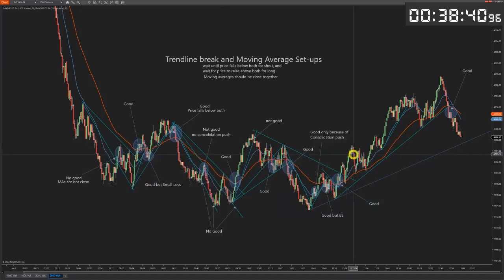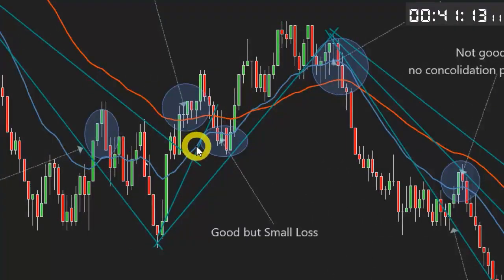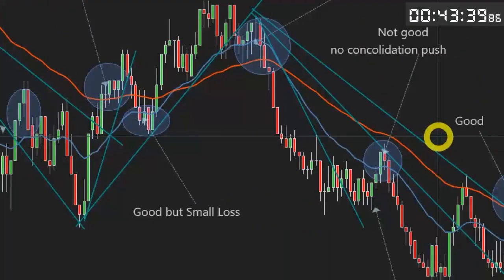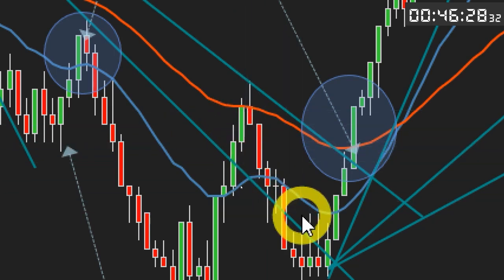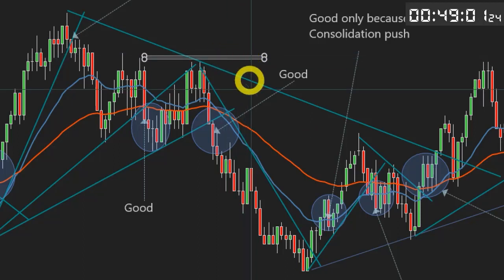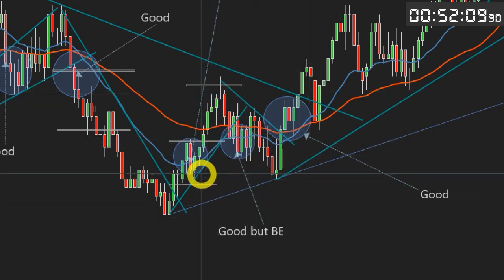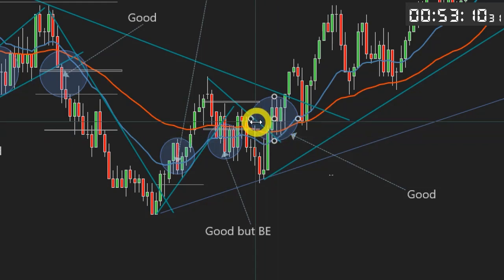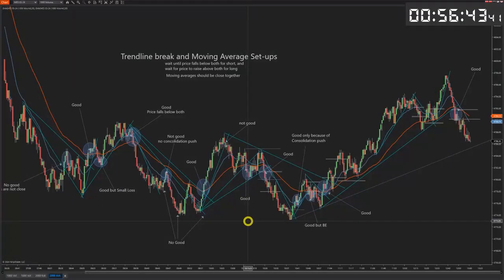Study Trendline Break with Moving Average Strategy